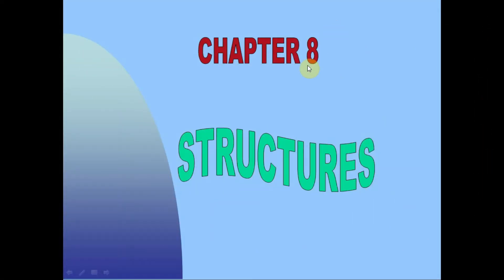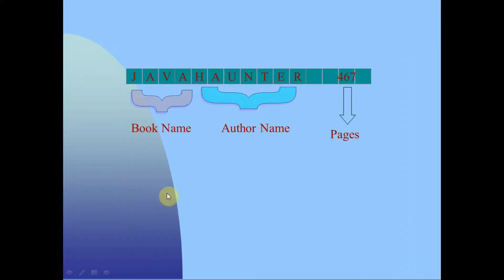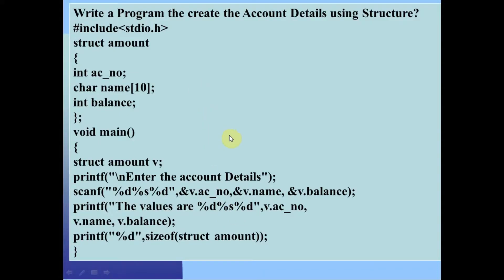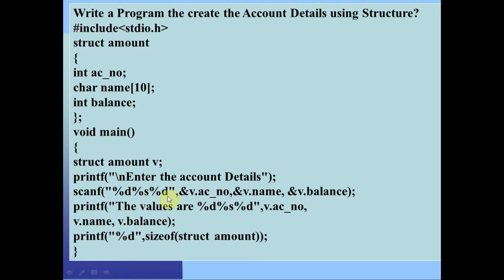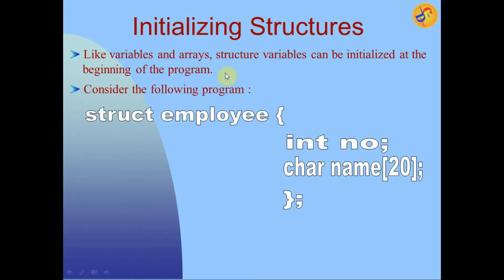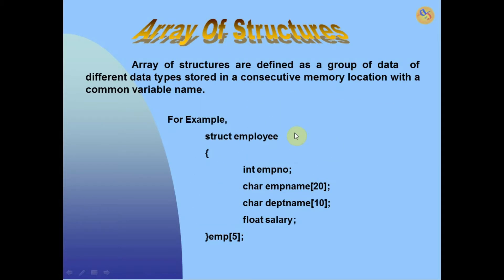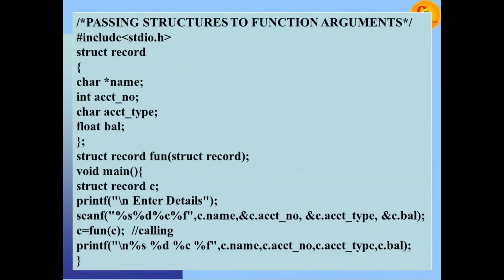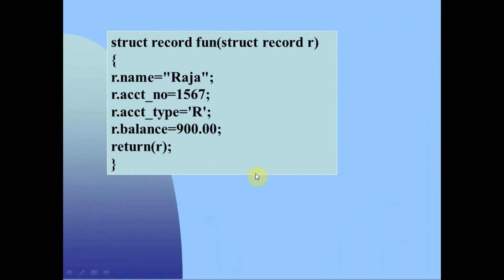C Programming Tutorial DAY 8 | Structures | initializing structures | Example | iTechSoftwareAcademy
Structure is a user-defined datatype in C language which allows us to combine data of different types together. Structure helps to construct a complex data type which is more meaningful. It is somewhat similar to an Array, but an array holds data of similar type only. But structure on the other hand, can store data of any type, which is practical more useful.

Defining a structure
struct keyword is used to define a structure. struct defines a new data type which is a collection of primary and derived datatypes.

Declaring Structure Variables
It is possible to declare variables of a structure, either along with structure definition or after the structure is defined. Structure variable declaration is similar to the declaration of any normal variable of any other datatype.

C Programming Tutorial DAY 8
initializing structures